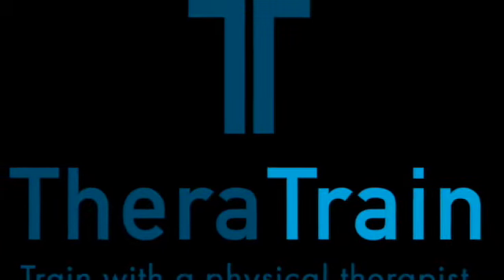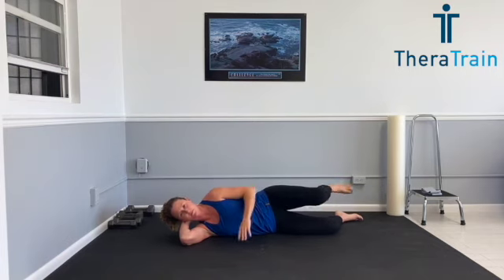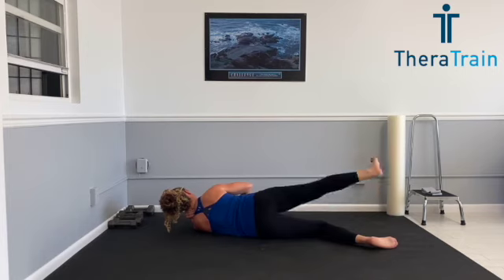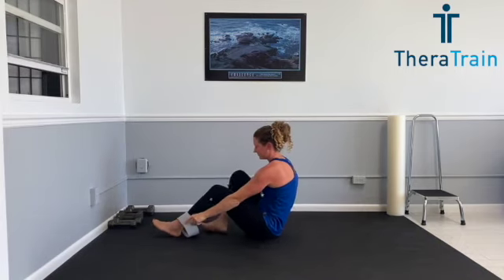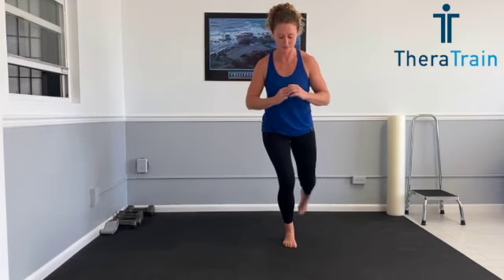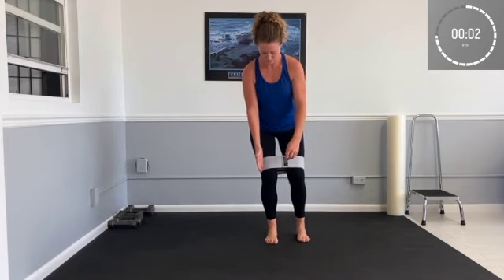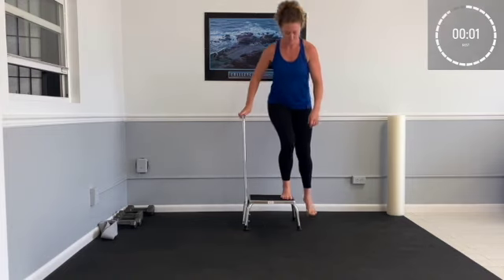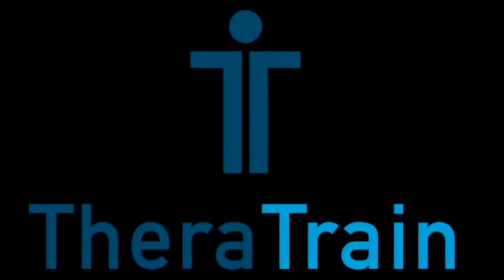Hip Health Level 1 for the Athlete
One of the biggest causes of the non-contact lower extremity injury in an athlete is decreased hip mobility and control. This is a beginner video to learn how to isolate the correct muscles in your hip to improve control and stability throughout the leg. This video progresses from mat work to standing exercises to activate the muscle functionally. It is recommended initially to perform this routine every other day or at least 3x/week, and then 1x/week for continued maintenance and stability in the hip, knee and ankle. The next progression from here would be adding more dynamic movements or plyometrics. For more information and videos visit TheraTrain.org